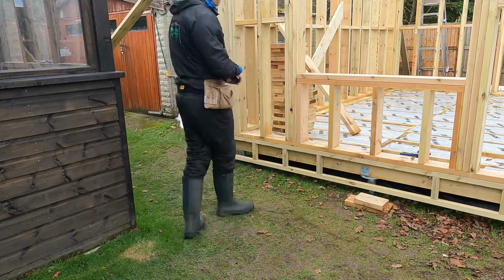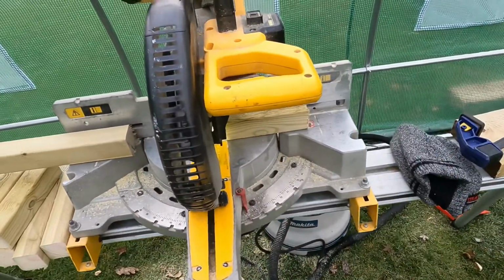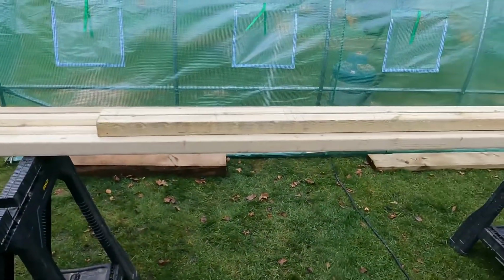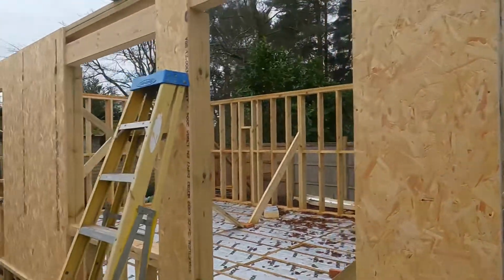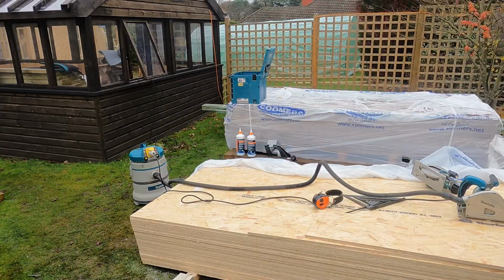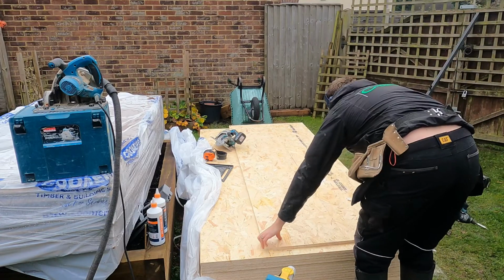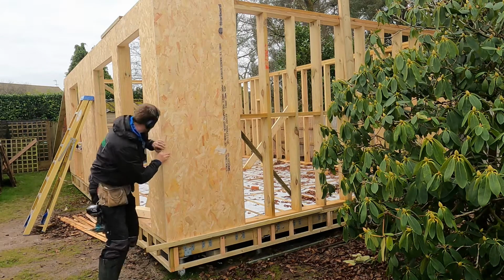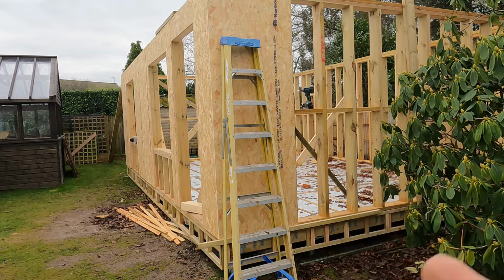Creating skirt detail & fitting OSB Board